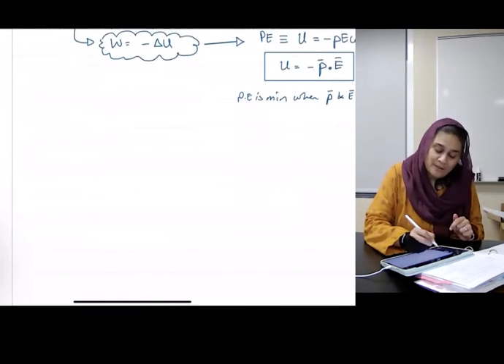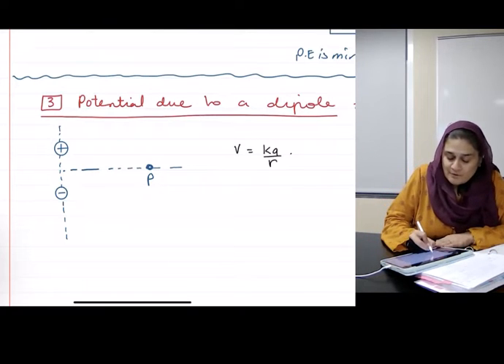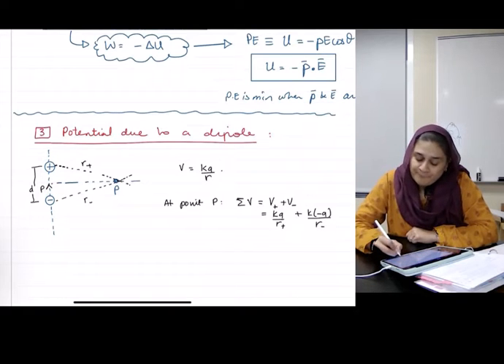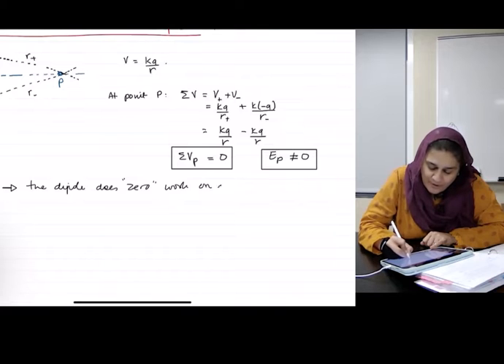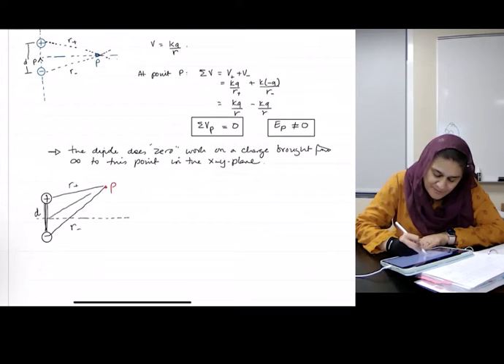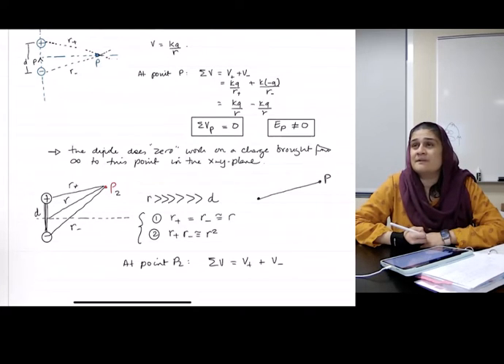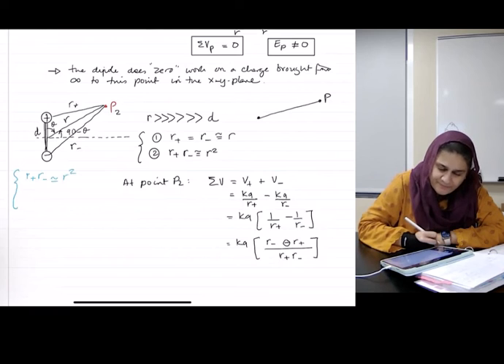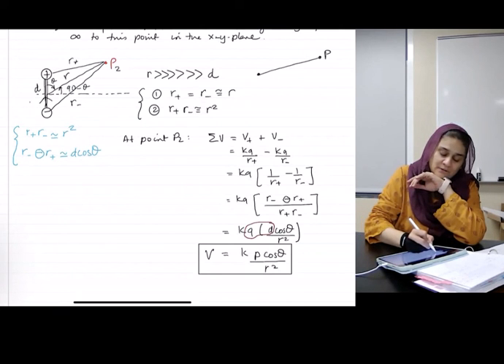Phy302-E&M- Griffiths Chap2.25. Dipole put in an Electric field - potential (V)